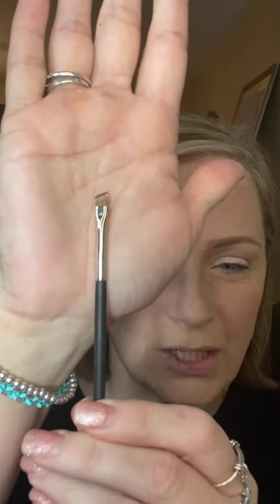Bold Lip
Soft glam / Bold Lip